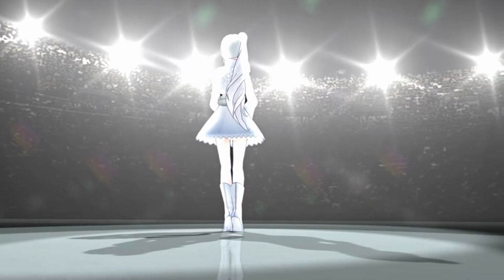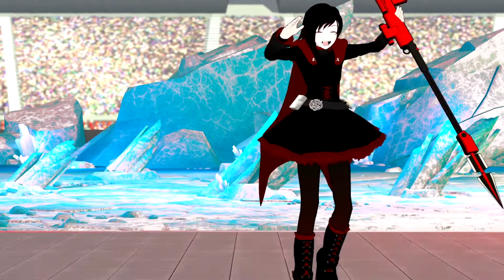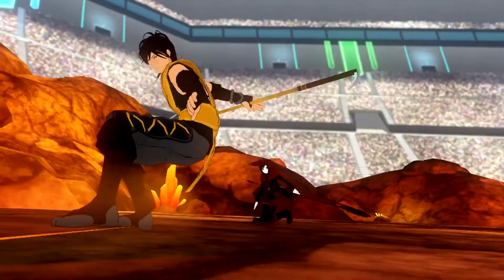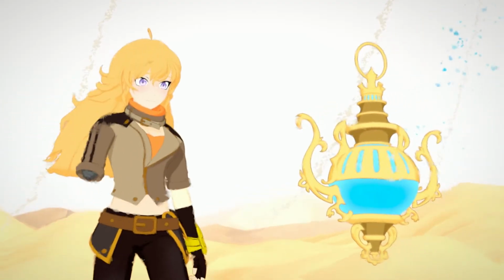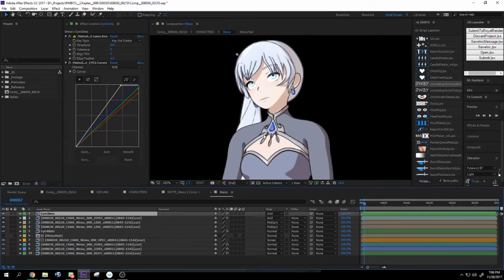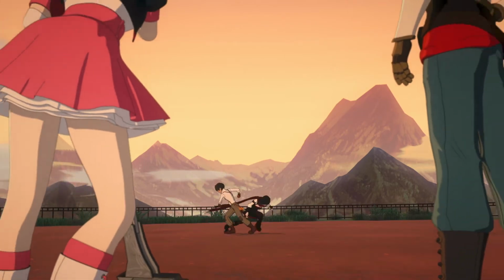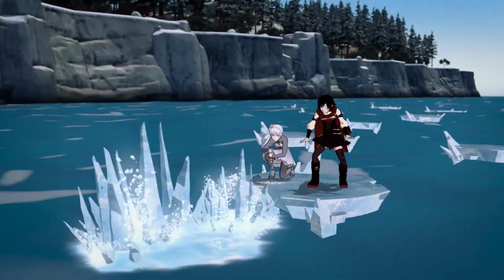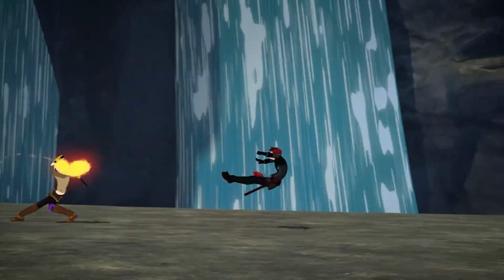Thoughts - RWBY Vol. 6: Design Pt. 2/2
Ever wonder how some of the Special Effects and VFX of RWBY were done or how some steps of the Production pipeline get involved? Well, here's a video trying to touch on those concepts and Production steps. After first starting research for this a year ago and spending my free time developing the script for this topic, it is finally here for all to enjoy.

I want to thank Hypeathon for helping me research these topics and provide feedback on the script for this video! His channel and series of RWBY Videos covering Monty's Vision can be found below.

Previous Video: Thoughts - RWBY Vol. 6: Design Part 1/2

Timestamps:
00:00 Introduction
1:32 Special & VFX of Vol's 1 and 2
4:48 Special & VFX of Vol. 3
8:48 Special & VFX of Vol's 4 and 5
14:03 VFX Production Steps
14:36 Compositing
16:33 Layering
19:30 Lighting
25:27 Special & VFX of Vol. 6
33:10 Final Statements about the Video

Software Used:
Video Acquired with MakeMKV, HandBrake, and OBS Studio
Video Edited in Sony Vegas Movie Studio HD Platinum 11 & Vegas Pro 15